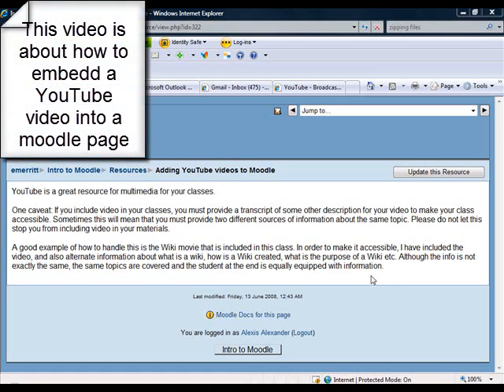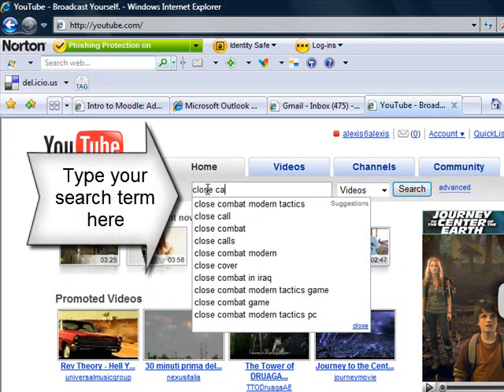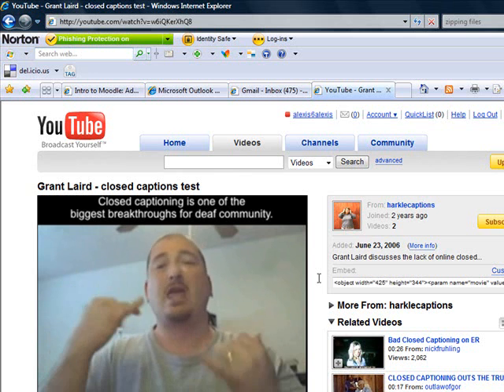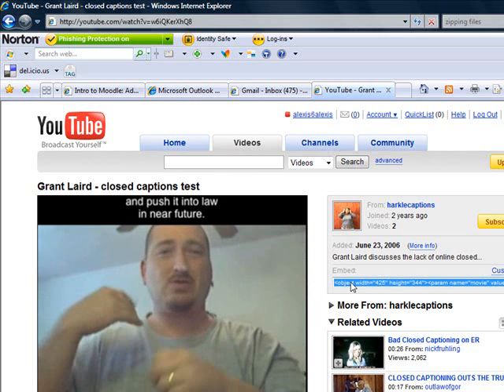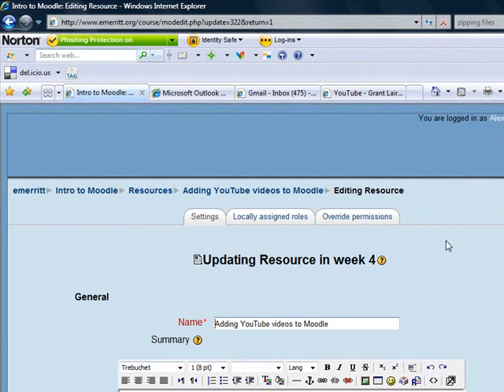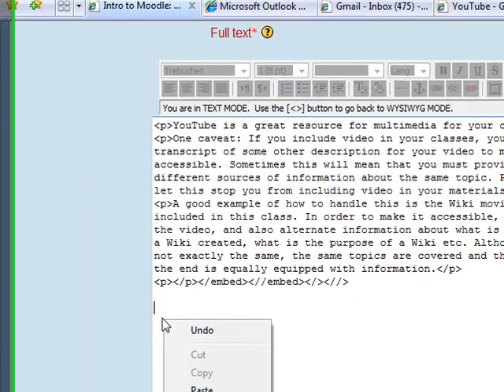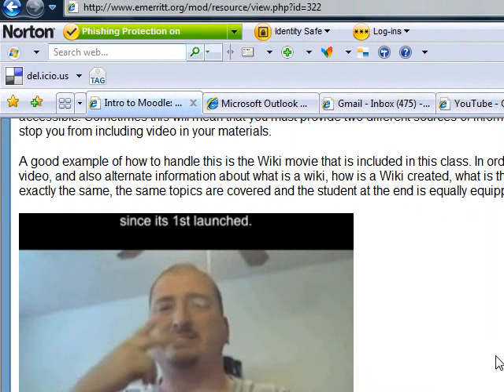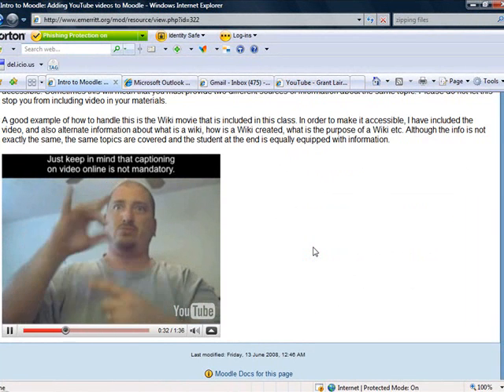Embedding YouTube videos into Moodle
This short video will show you how to embed a YouTube video into Moodle